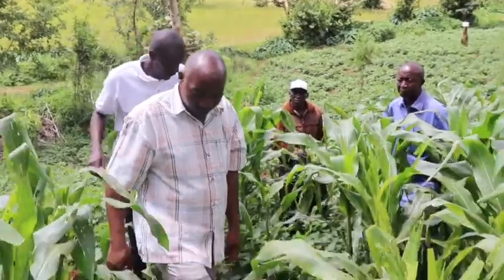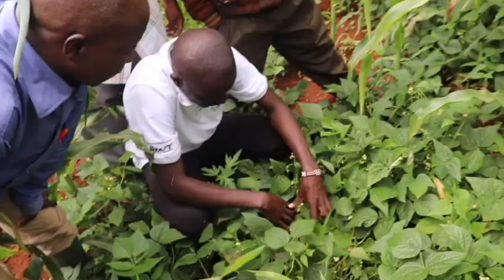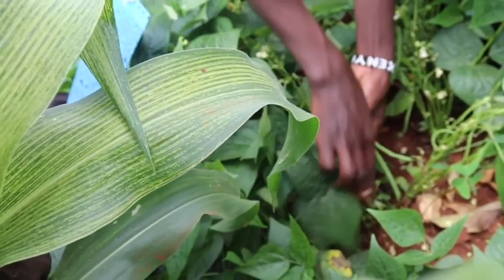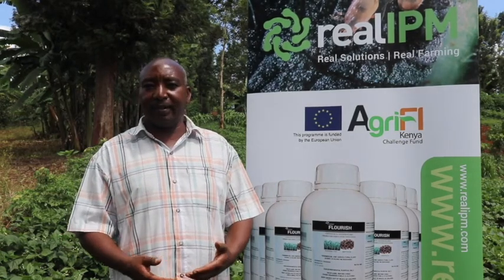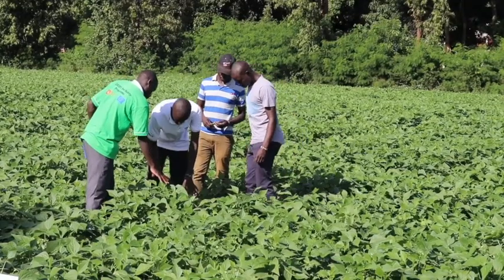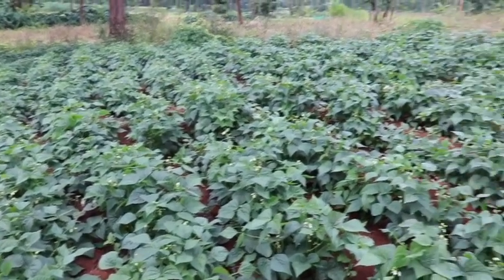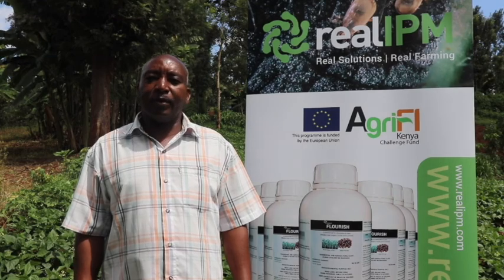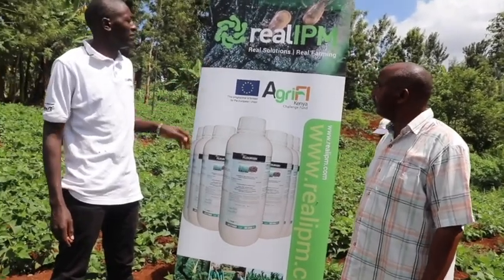How to double your crop yields by use of Mazao Flourish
Mazao Flourish can triple your crop yields in French beans as seen in the above video. It is a biofertilizer that promotes plant growth and the yield of horticultural crops. With the help of Mazao Flourish, plants can overcome environmental stresses through increased root development. As it is a biofertilizer, it will reduce your fertilizer input cost significantly, and at the same time increase your yield.

You can also visit us at Kichozi Farm, off Gatanga Road in Murang'a County.